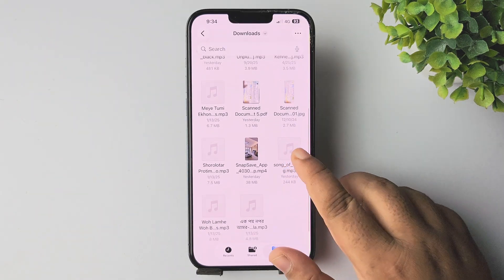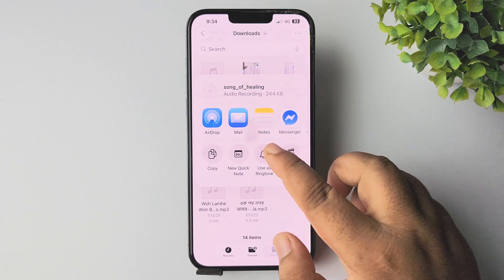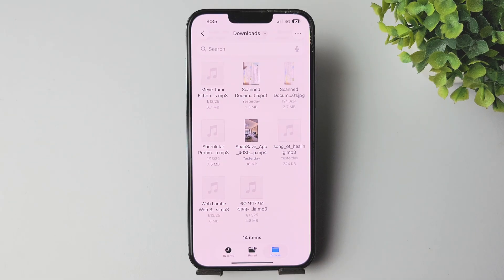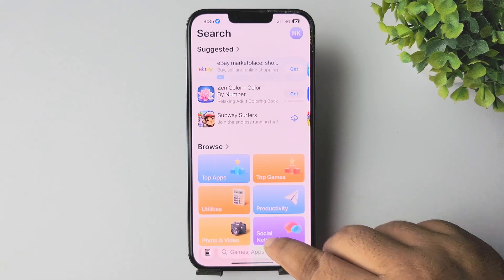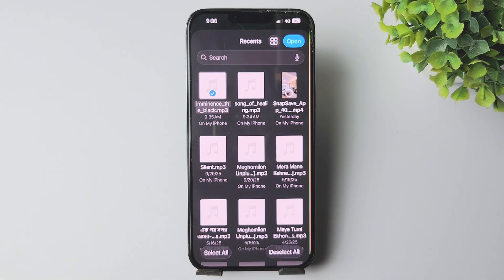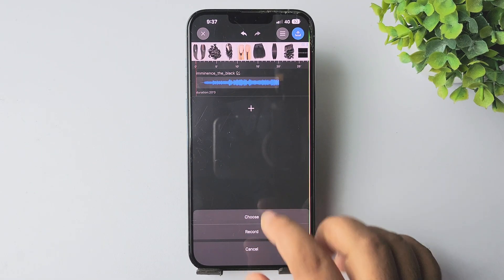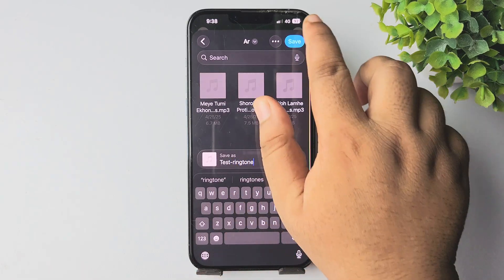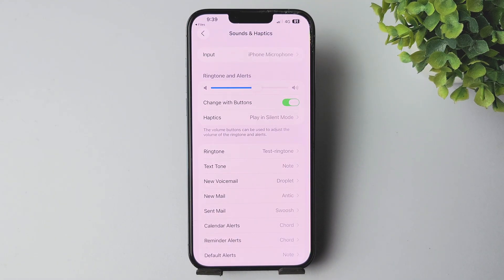iPhone: How To Make & Set Custom Ringtone on iOS 26 (FREE)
Learn how to make and set a custom ringtone on iPhone iOS 16 📱🎵. This step-by-step guide shows you how to create personalized ringtones and assign them to calls, messages, or contacts.